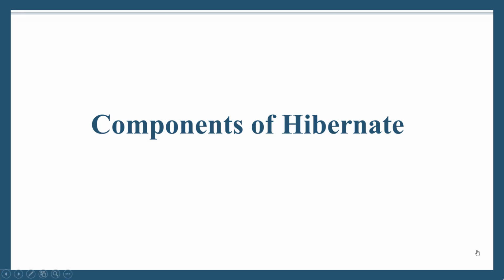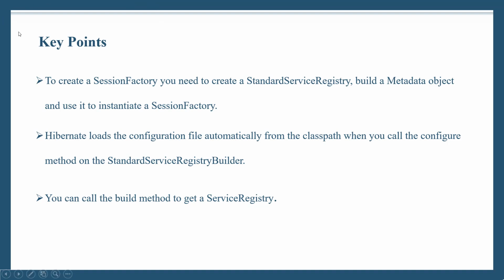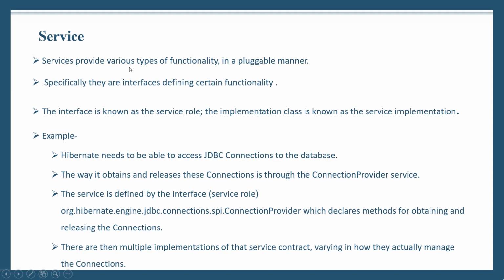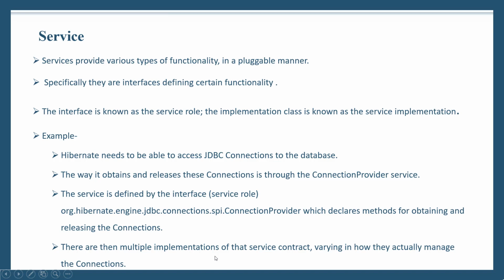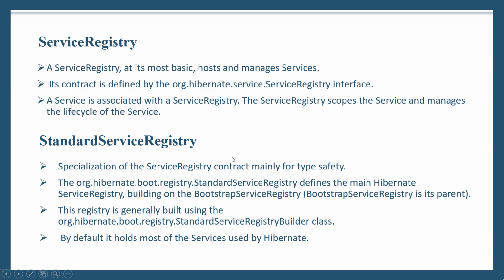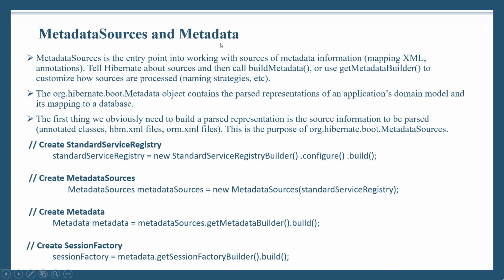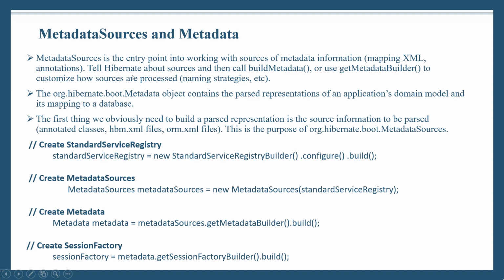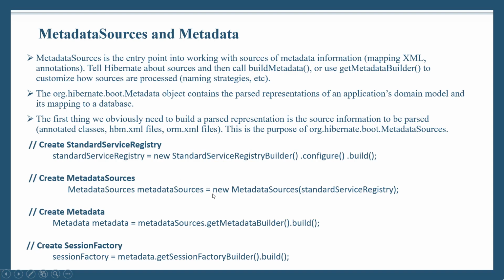2. Components of Hibernate